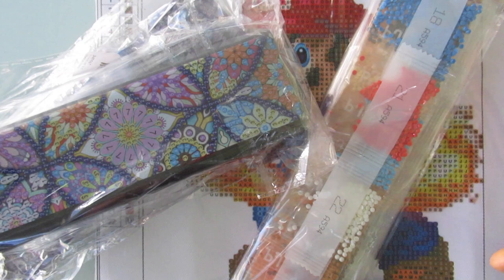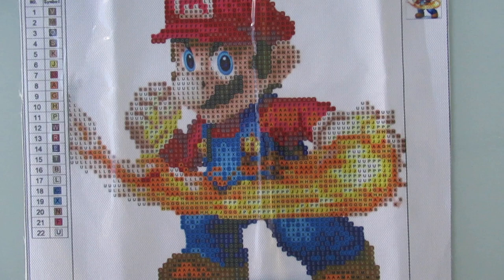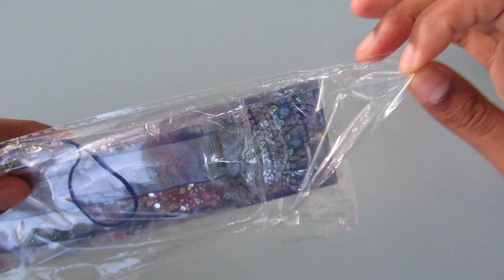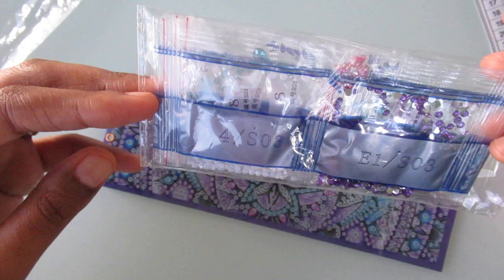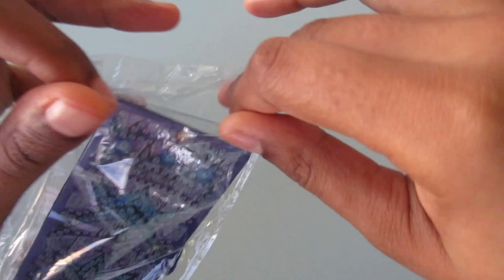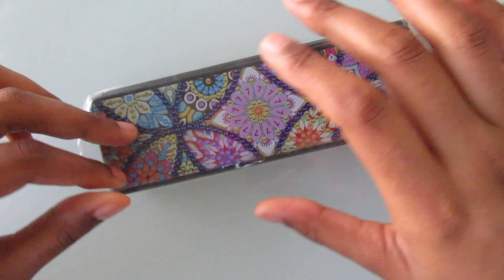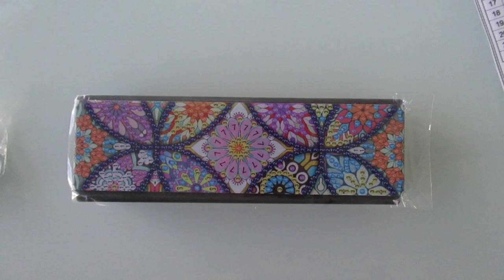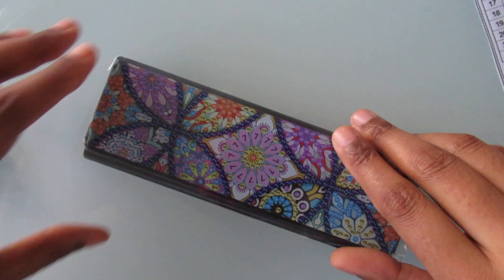Diamond Painting UNBOXING Aliexpress Mario Kit, Bookmark & Eyeglasses Case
whitneydiamondpaints

Mario Kit:

Eyeglasses Case: